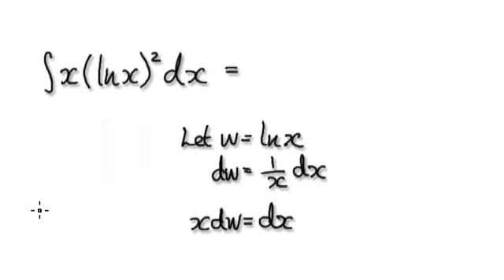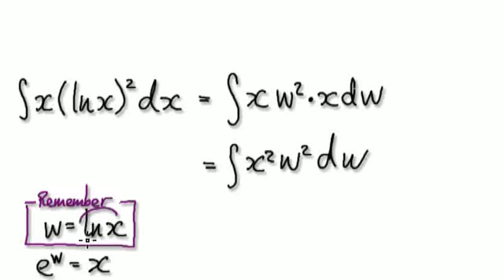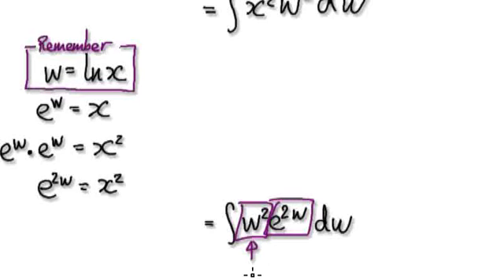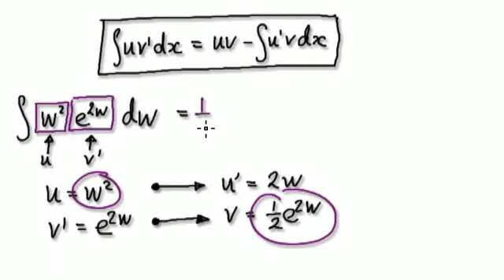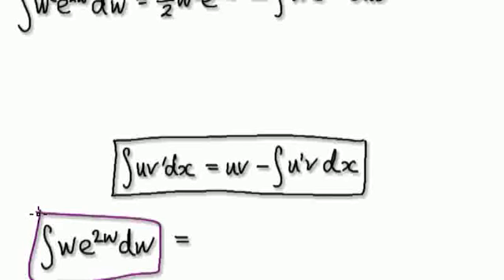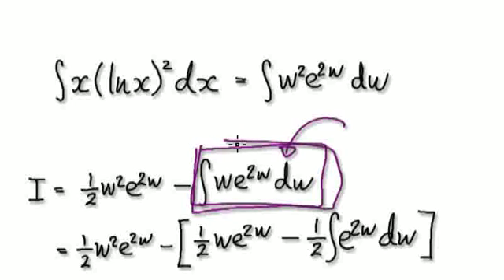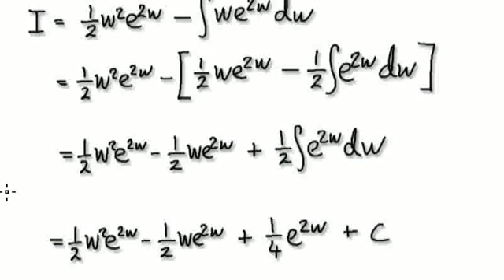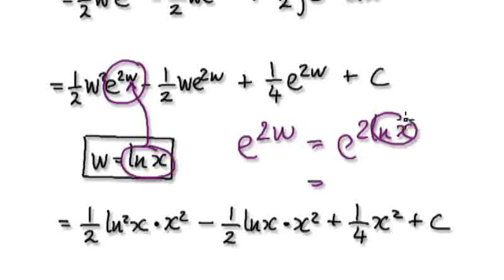Video 1936 - Integrate x(lnx)^2 - Practice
x(lnx)^2